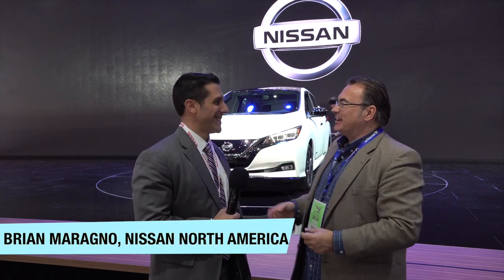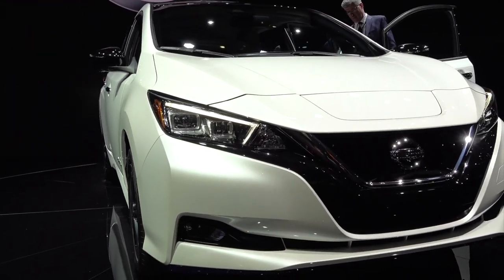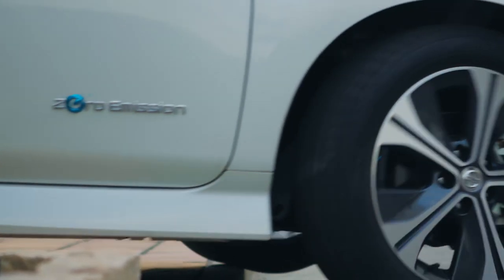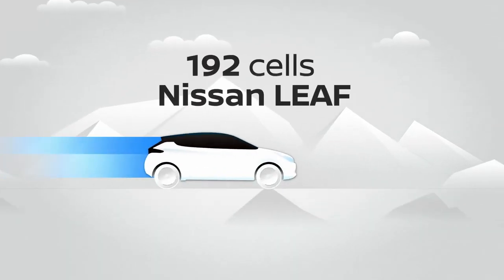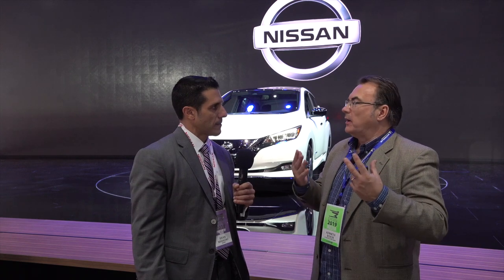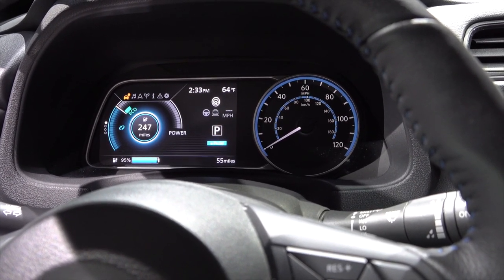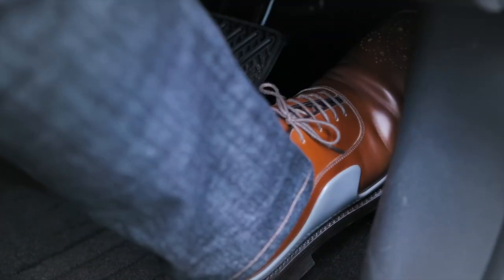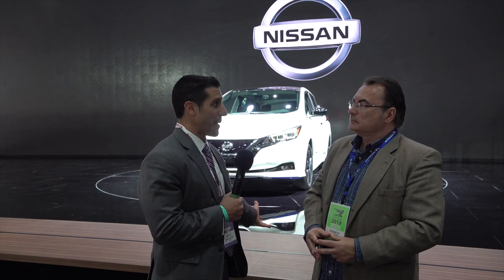Special Episode - 2019 Nissan Leaf e+ Impressions from NAIAS Detroit!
A focus on the newly announced Nissan Leaf e+, with an interview with Nissan USA Director of Marketing and a quick look at the enhanced Infotainment System!

Main differences from the 40kWh version:
Battery Pack: 62kWh
Fast Charging: up to 100kW, 70kW average (where supported)
Motor: 160kW
Torque: 250 ft-lb/350 nm
Infotainment: 8-inch screen, more responsive, OTA updates

My thanks to Nissan Canada for inviting me!

My Gear:
RODE VideoMic
Zoom H6 Audio Recorder with studio condenser XLR mics